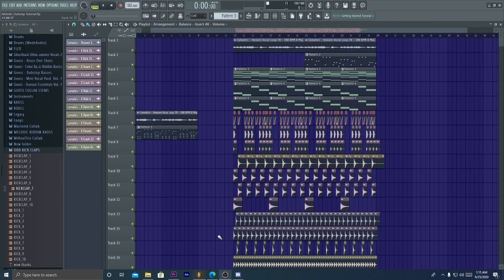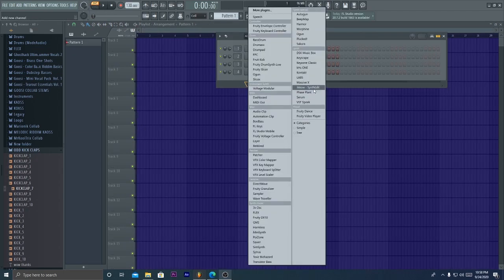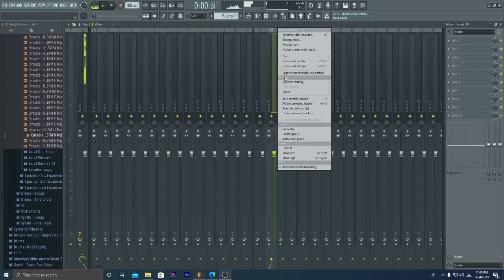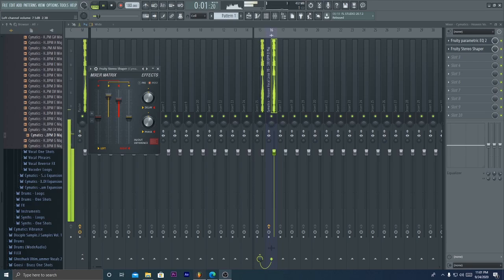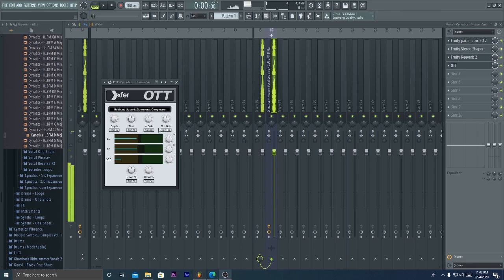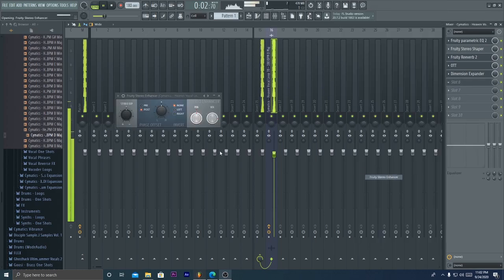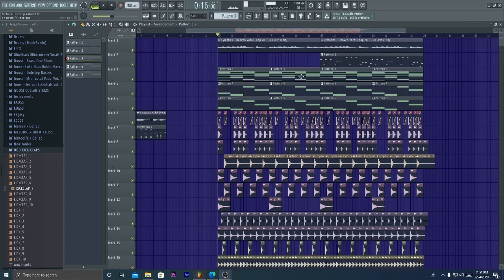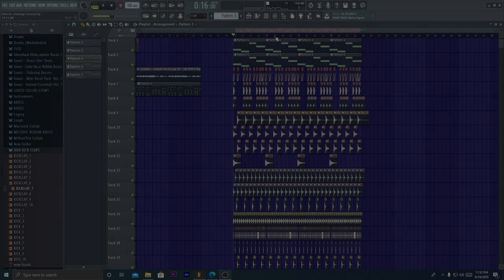Making a Track START TO FINISH - Melodic Dubstep - DROP - Ep. 1